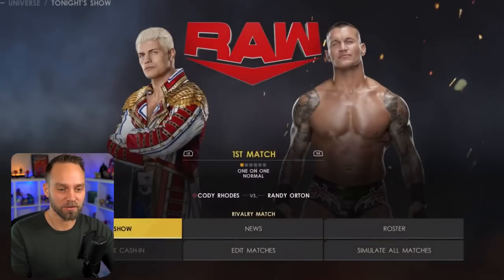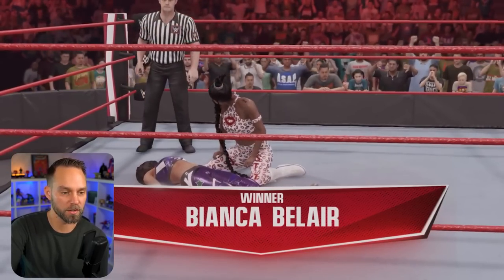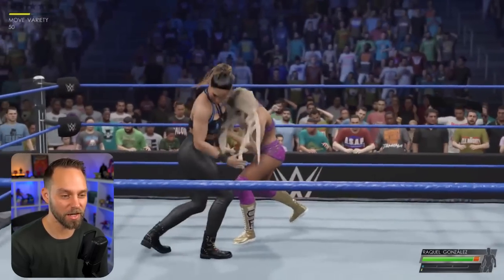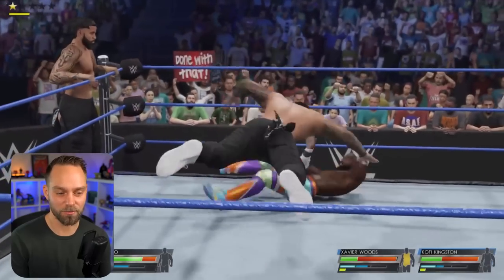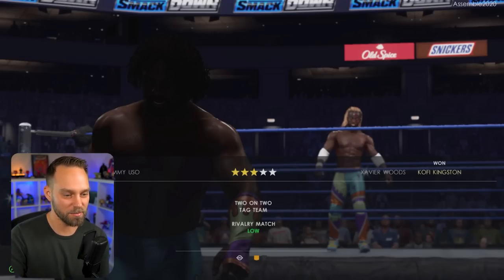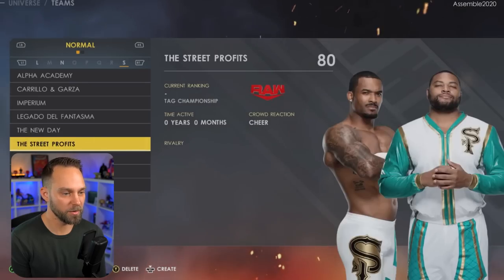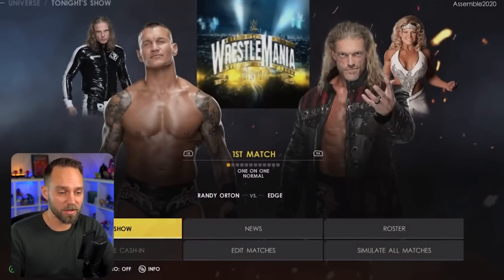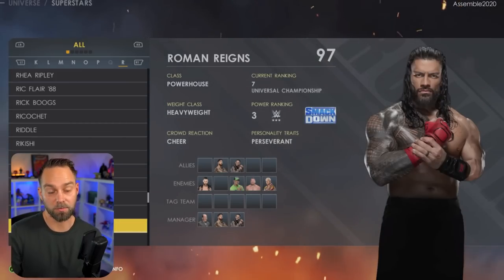WWE 2K22: How to Trigger Different Cutscenes | Deletion Utility Help & More!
Welcome to Part 2 of our Universe Mode Series, helping out with tips, tricks and setting up the best WWE 2K22 Universe mode you can. Today is covering Rivalries, Looking at different cutscenes we can trigger based on the rivalry settings. We also look at tag team creations, superstar management and deletion utility. Hope this helps your Universe!